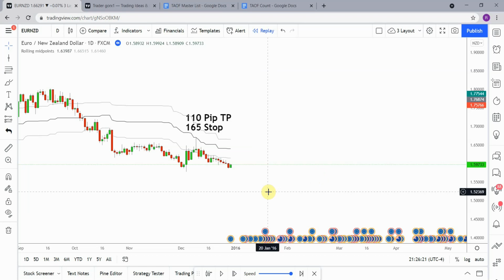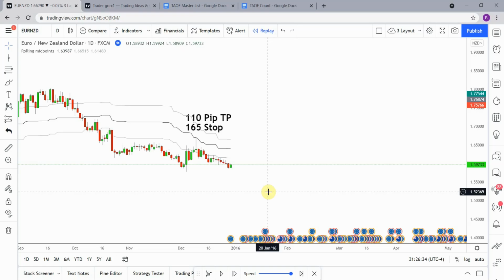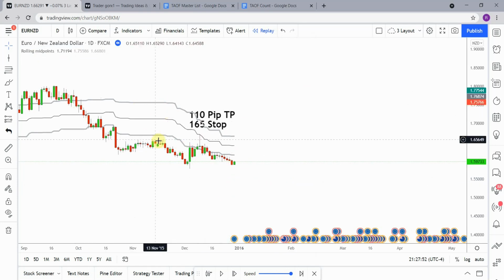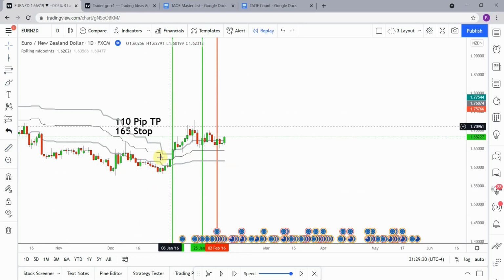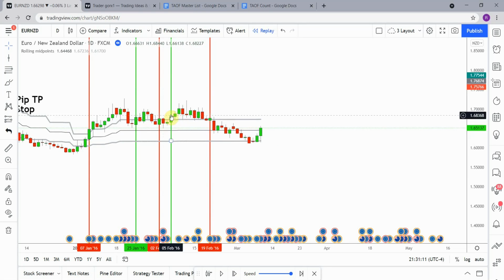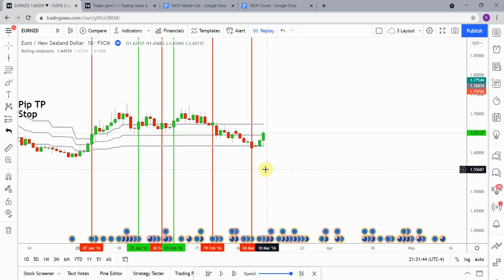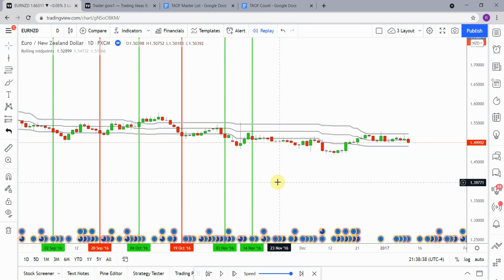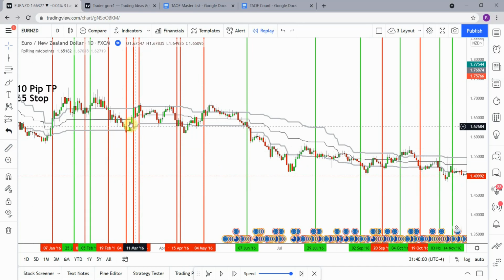Crypto Trading Indicators for Beginners | Rolling Midpoints Indicator Testing